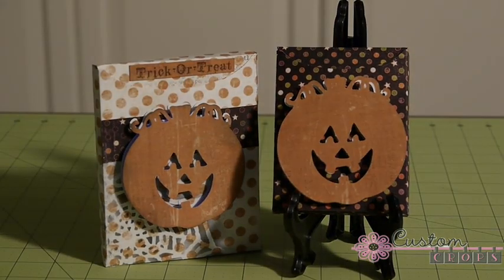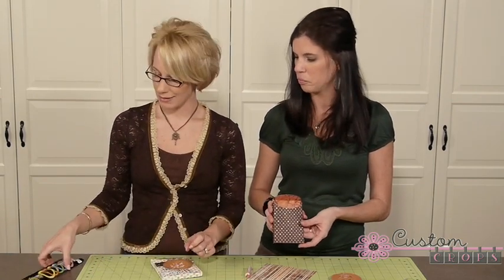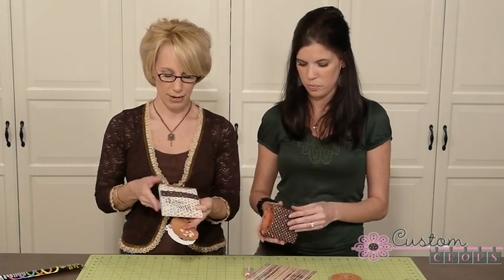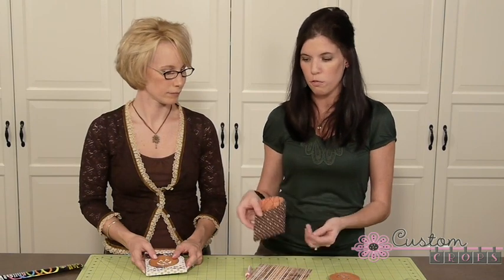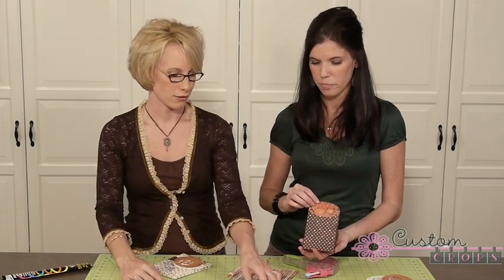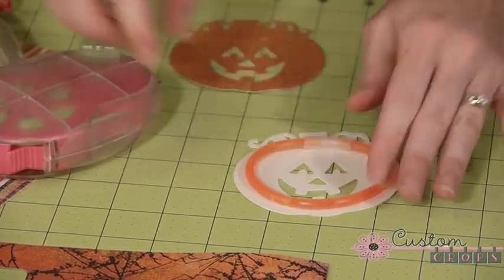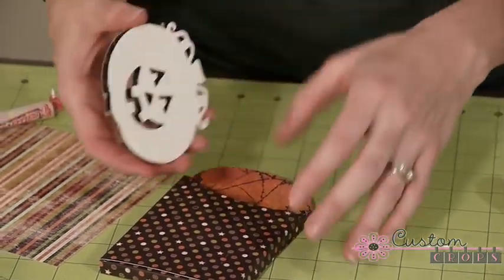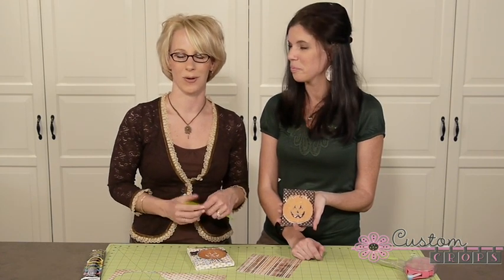Glow In The Dark Halloween Candy Box - With Tags, Bags, Boxes & More!